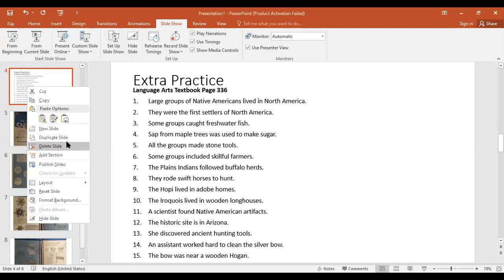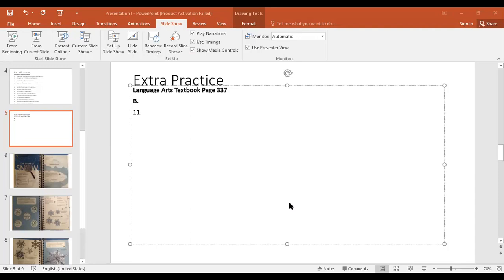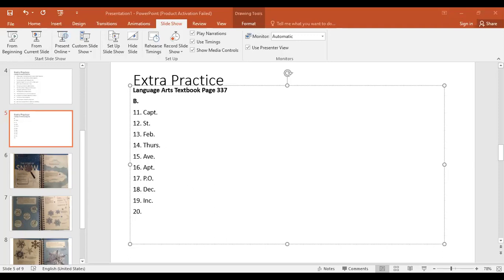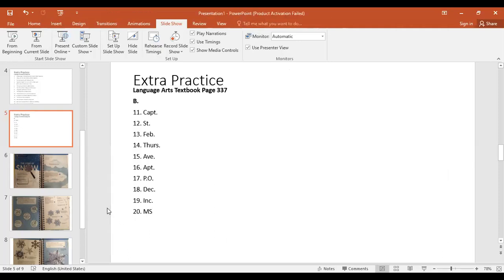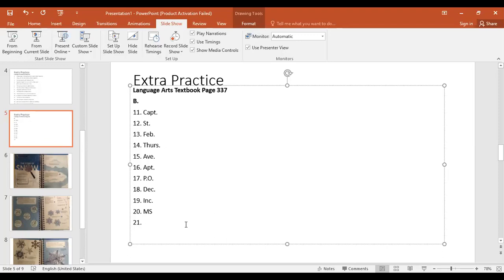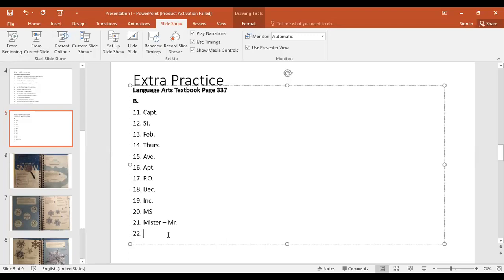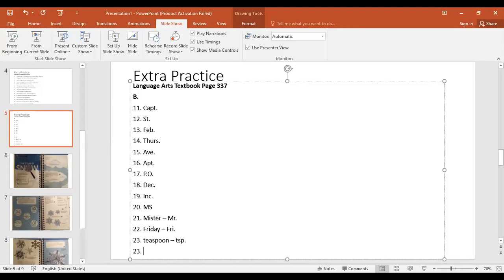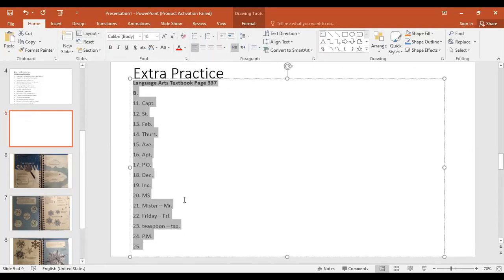Eng G5 Reading - "The Story of Snow" Literature Anthology (1)